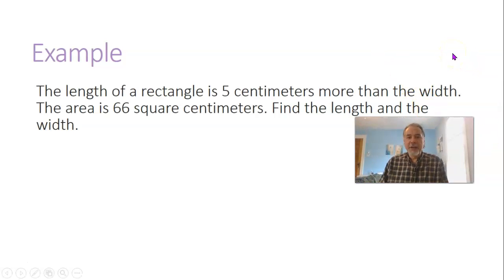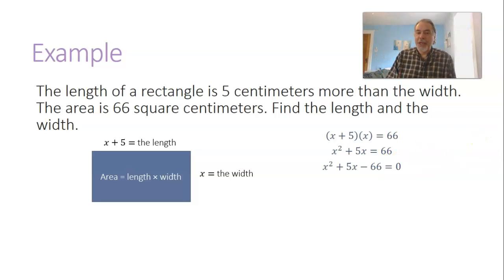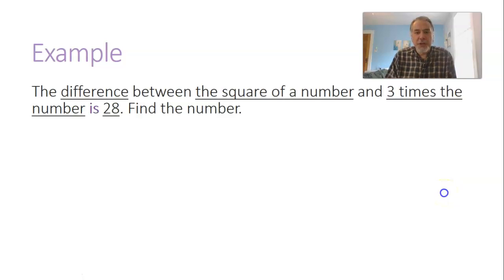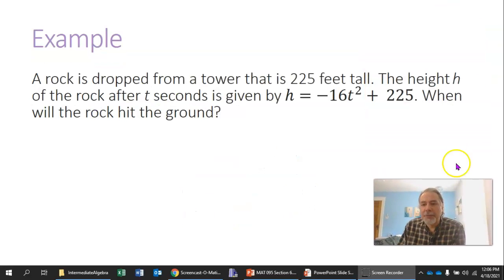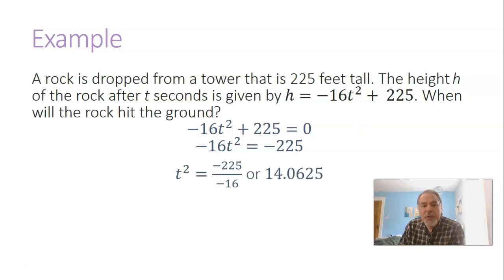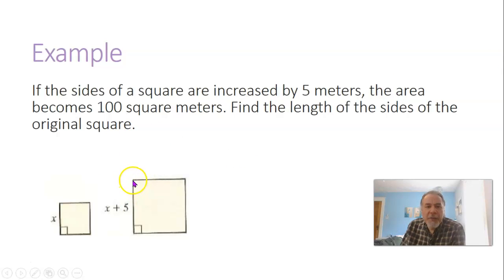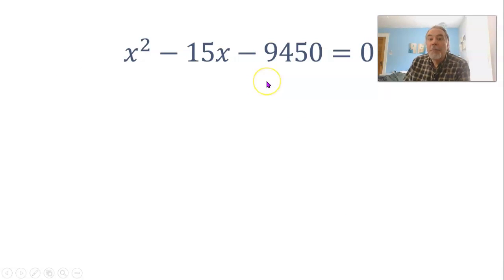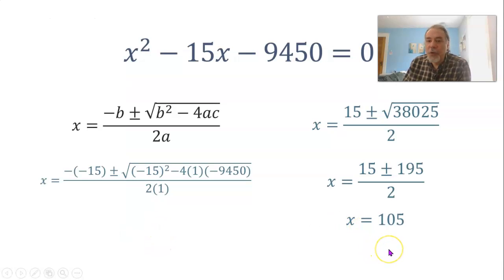MAT 095 6.7 Quadratic Equations and Problem Solving